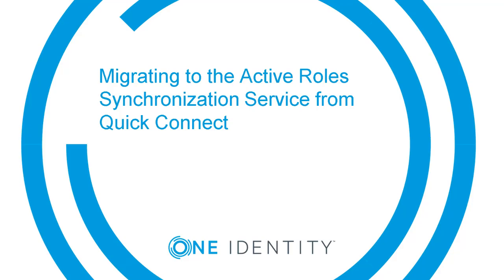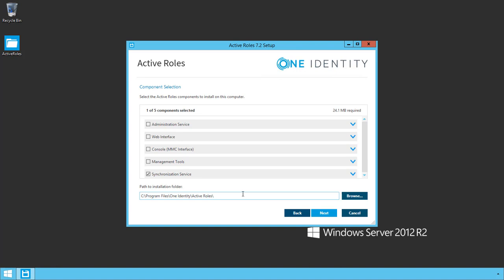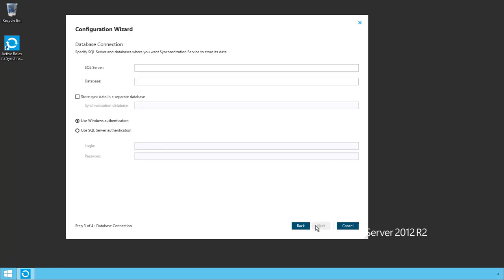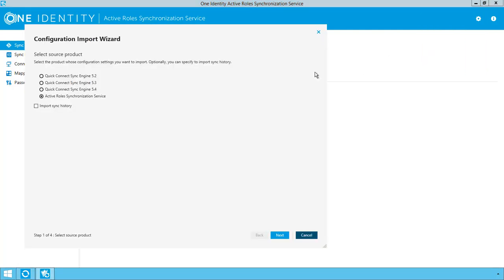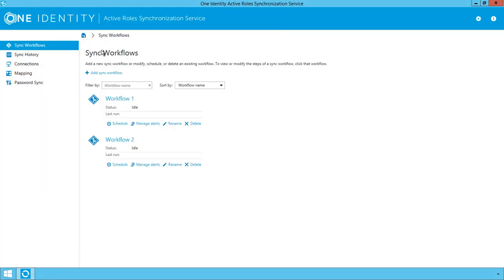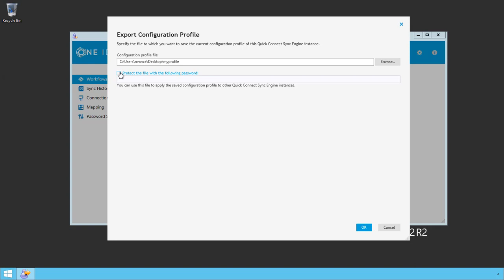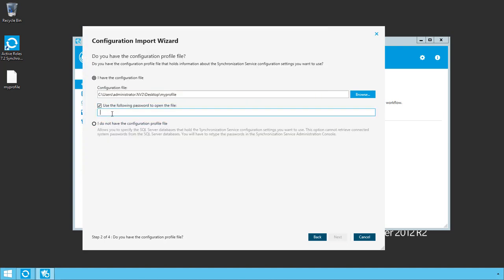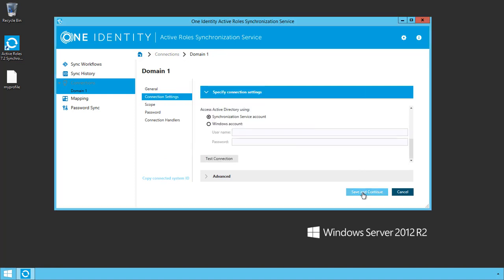Migrating from Quick Connect to the Syncronization Service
For more information on Active Roles and other products and services provided by One Identity, please visit: